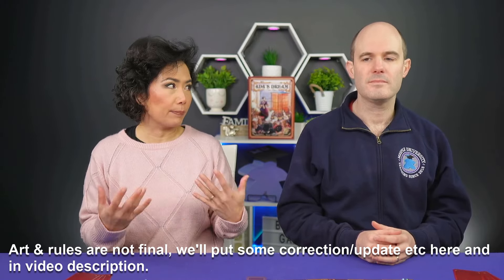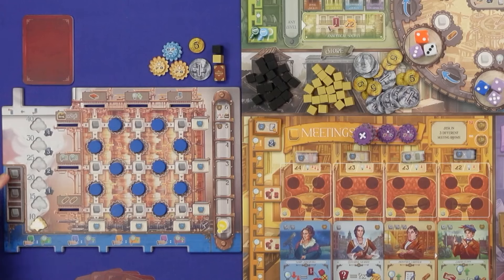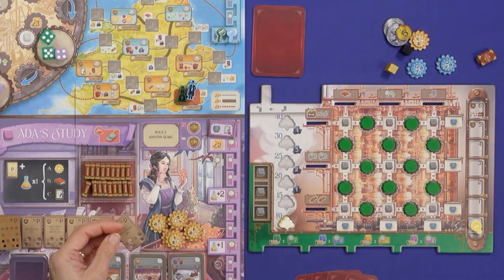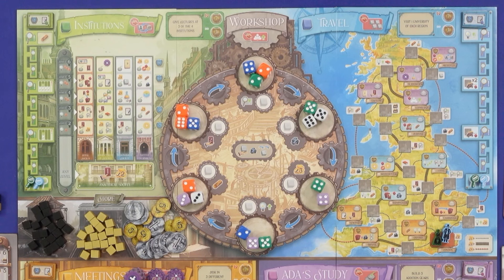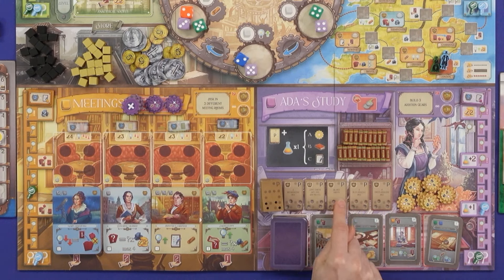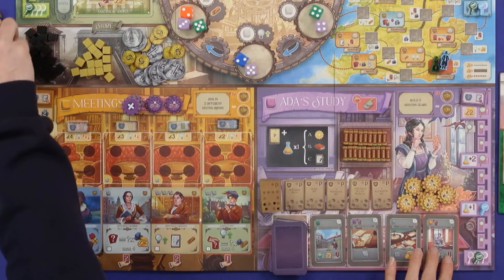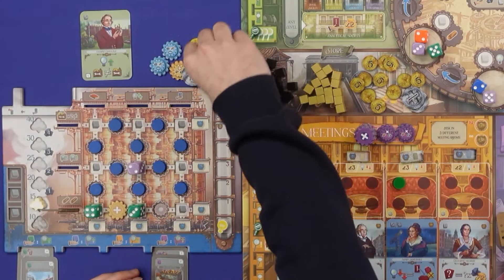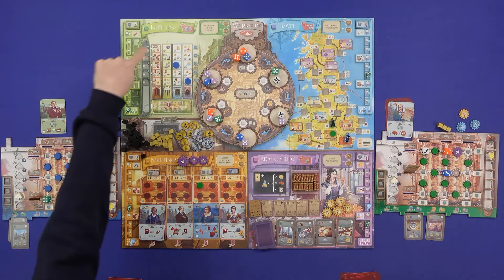Ada's Dream - Euro stlye dice drafting, building steam powered computer. Board Game Playthrough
Help Ada's dream building steam powered computer, with this euro style engine building, dice drafting, in Ada's Dream.
Stella and Tarrant played a few rounds of Ada's Dream Board game to show you the different mechanics of the game.

Thanks to Alley Cat Games for checking the rules in this video.
Note:
Players should start with 1 innovation each (light bulb resource)
Players should receive reward immediately from moving their research onto the "!" sign on the track.

We have board game meetups in Melbourne, Australia. Details in Meetup site, of in our Melbourne board game Facebook Group

Game is provided as review copy by publisher